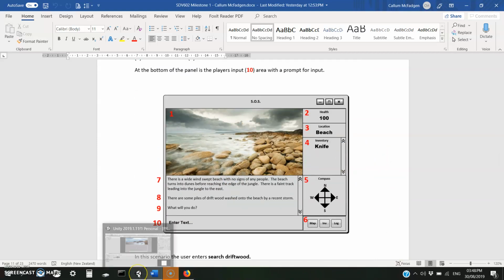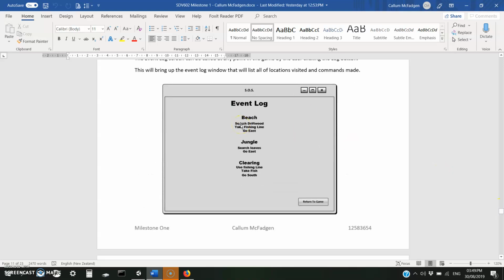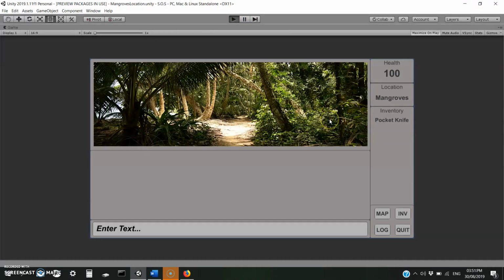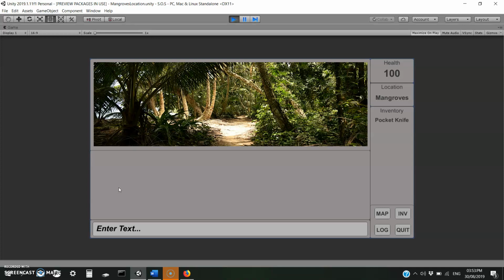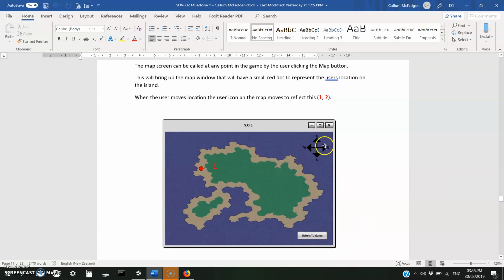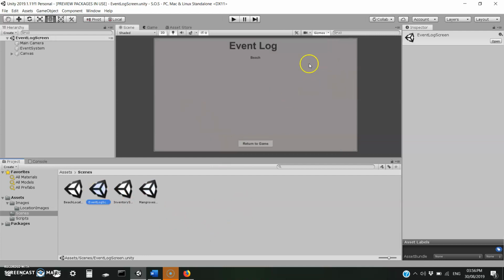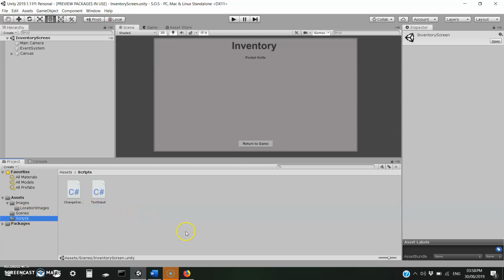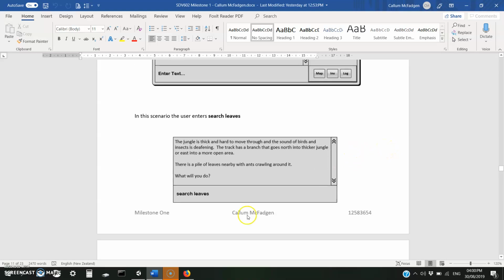SDV602 Walkthrough 1